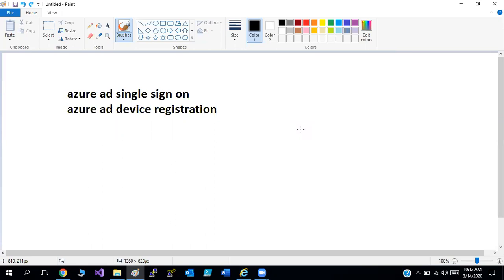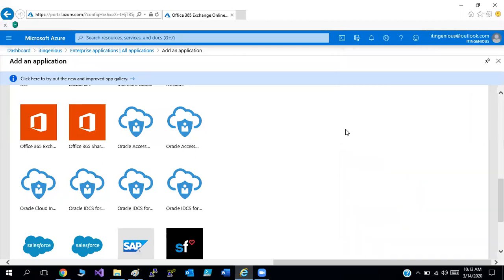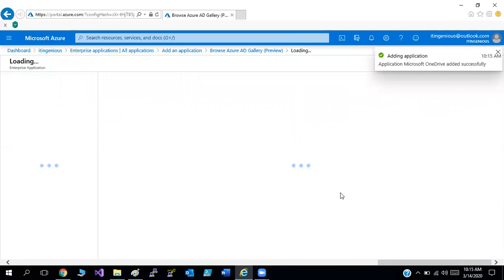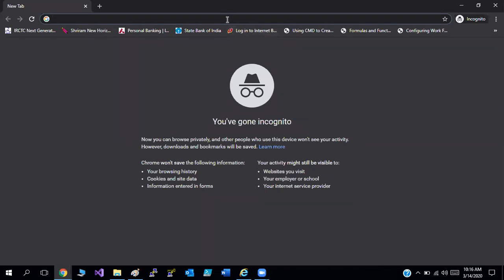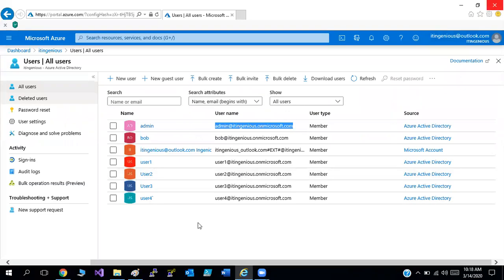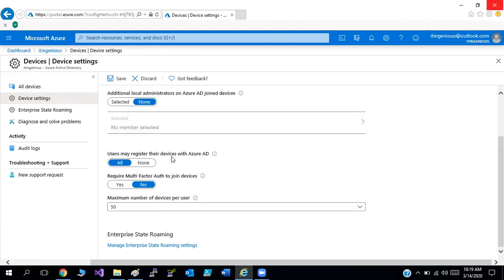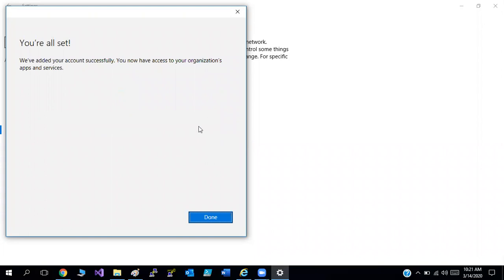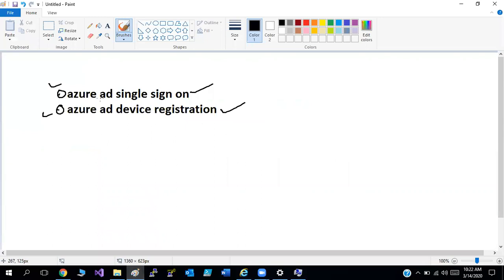Azure Administrator (Az-104)-Module1 Part3